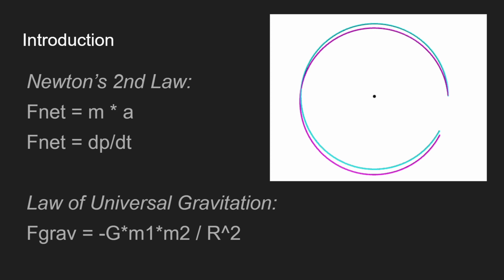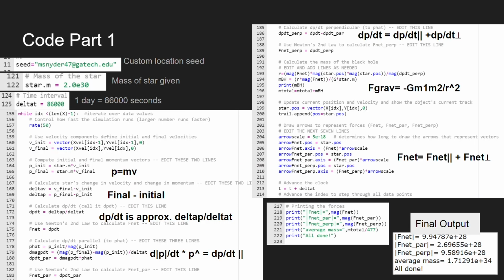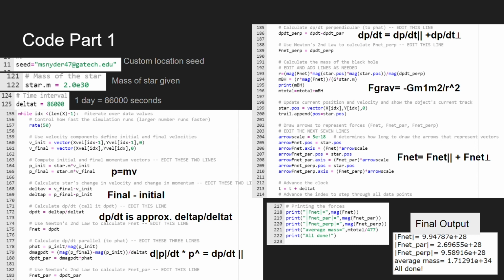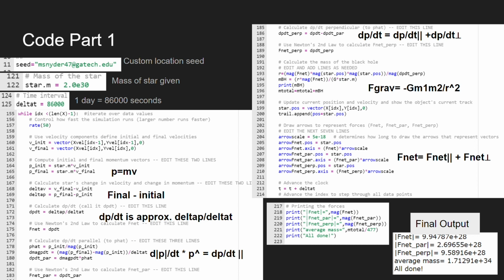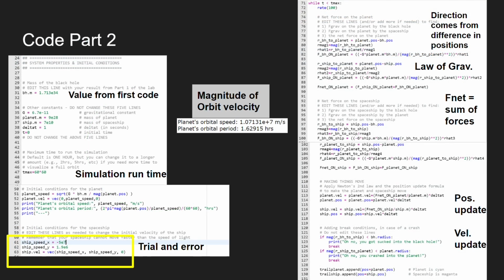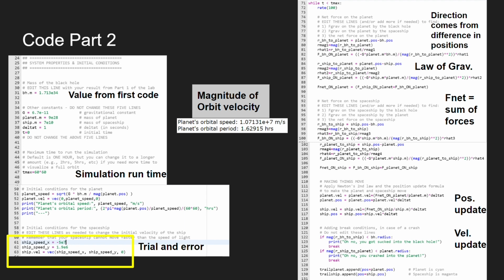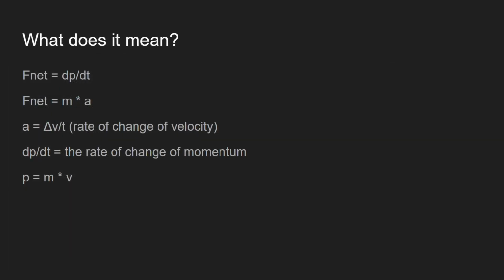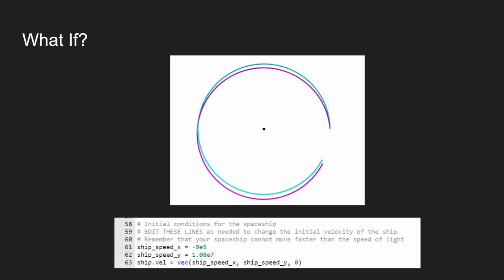Lab 3 Summer 2022